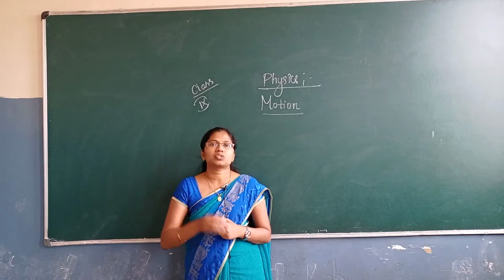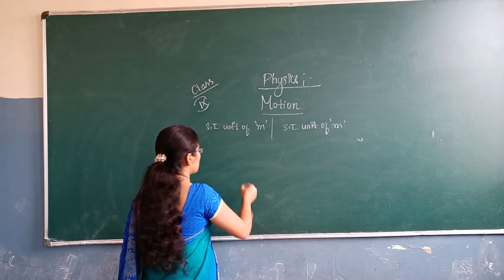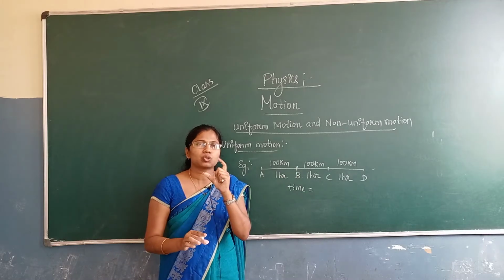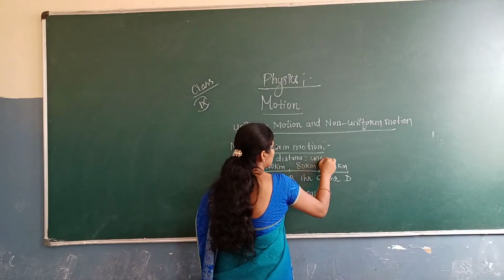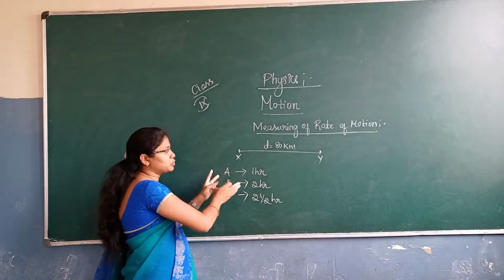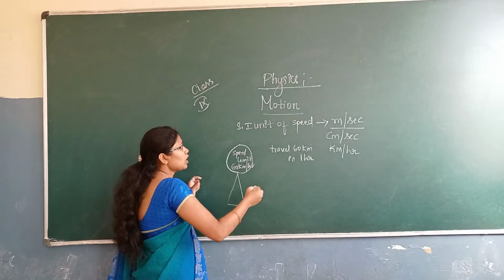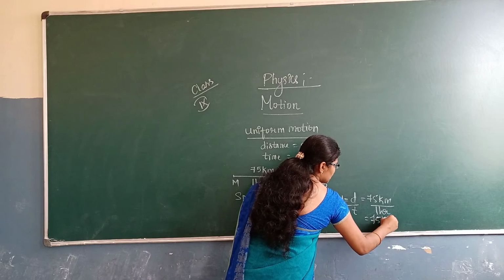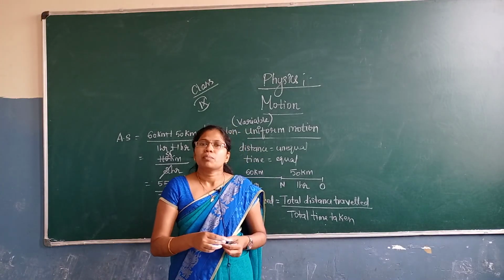Class 9th Physics